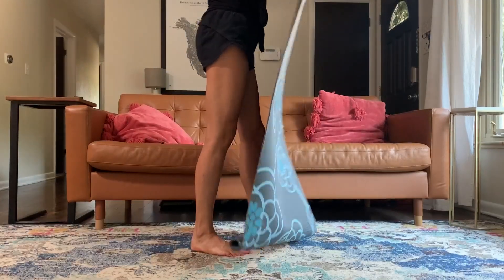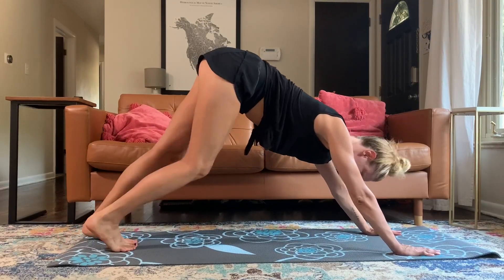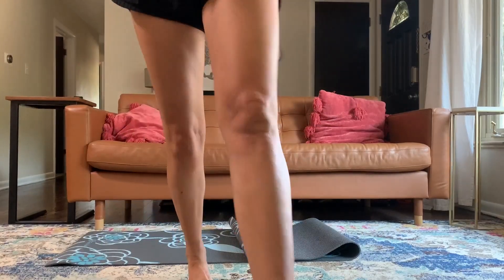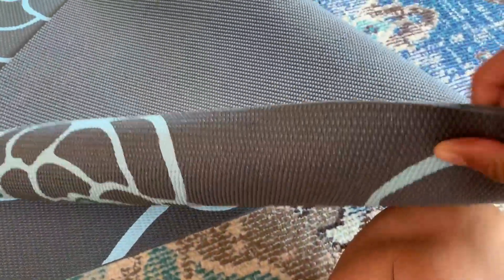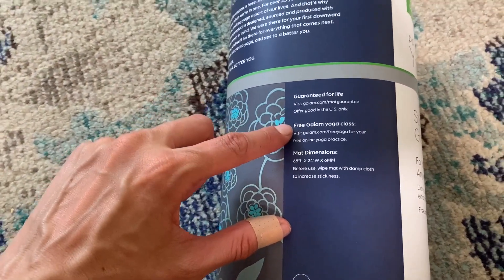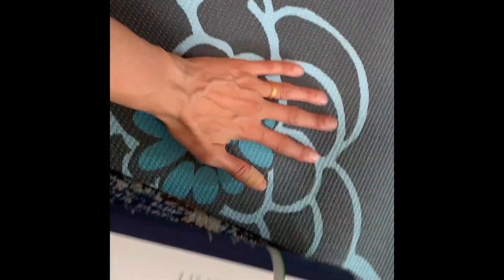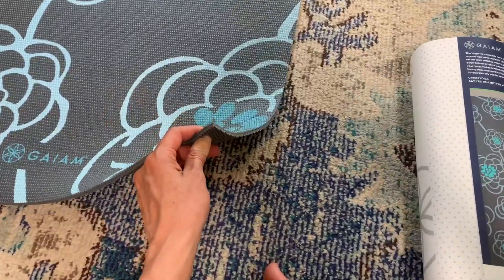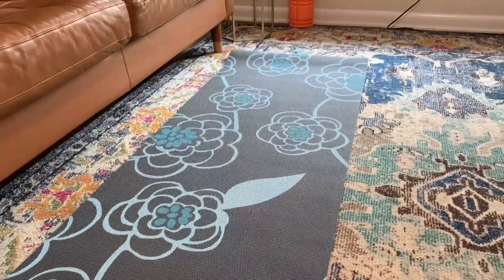Gaiam Yoga Mat Premium 6mm Print Reversible Extra Thick Non Slip Exercise & Fitness Mat Review